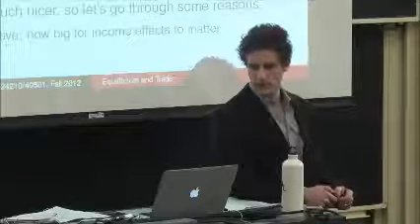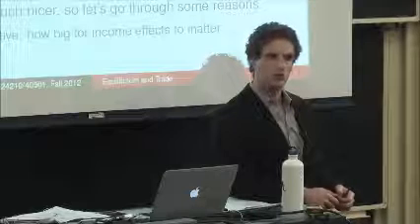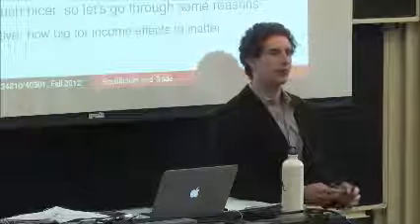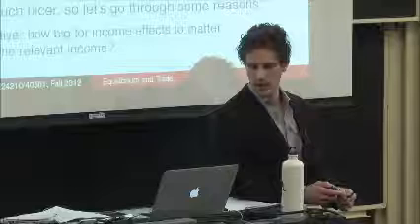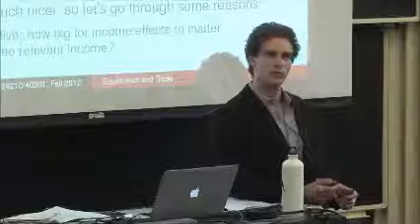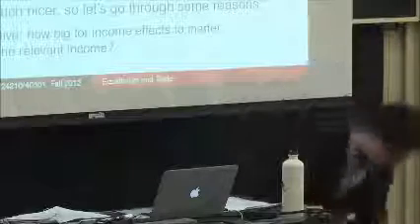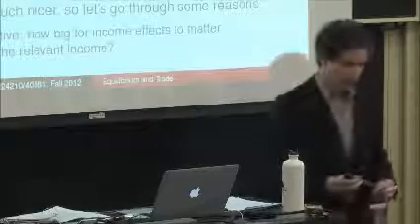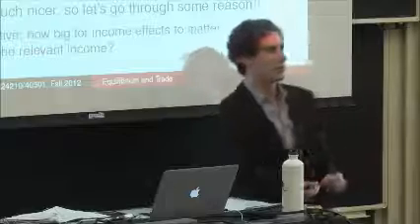Econ 242 Lecture 4 Part 3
Price Theory and Market Design